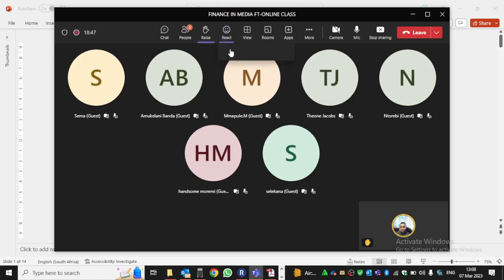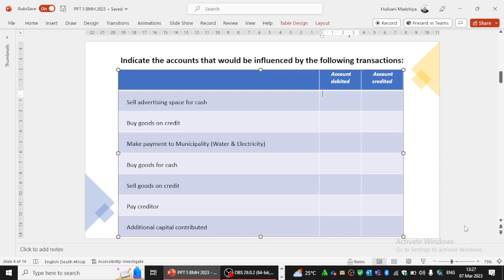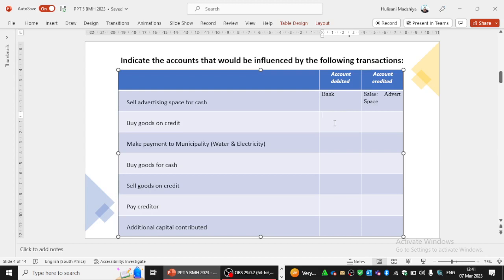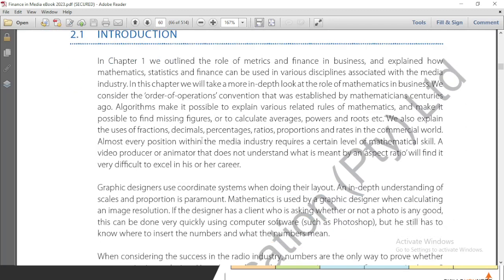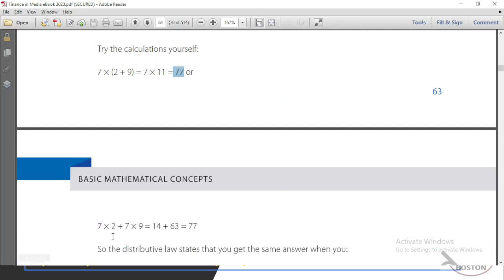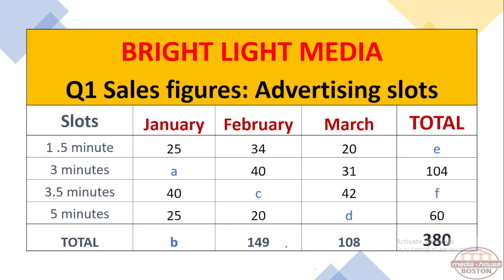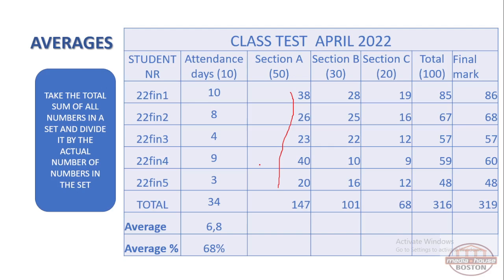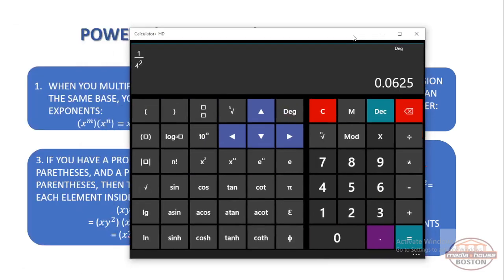FINANCE IN MEDIA LESSON 5 (FULL TIME)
Learning Outcomes for this lesson:
Use the following outcomes as a personal checklist to assess your readiness for future assessments. By the end
of this lesson, you should be able to:
Be aware of how important basic mathematic calculations are in everyday life.
Explain the use of commutative, associative, and distributive rules in mathematics.
Apply the order of operations convention to basic mathematical problems in business.
Calculate averages.
Perform calculations involving powers and roots.
Find missing figures for simple mathematical problems.